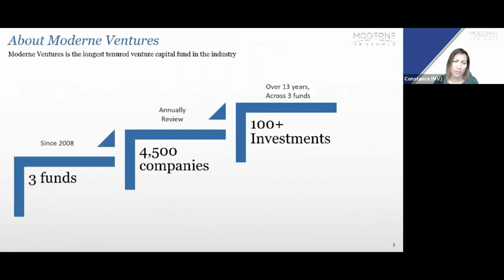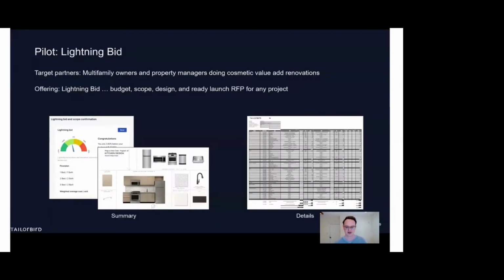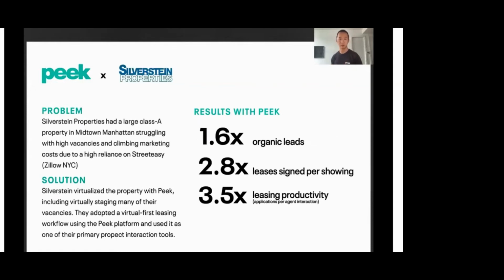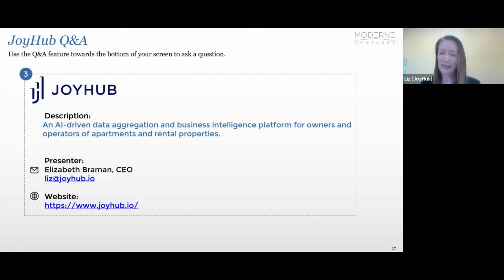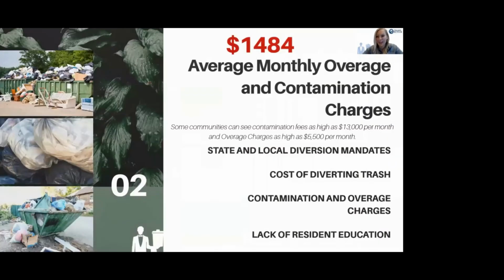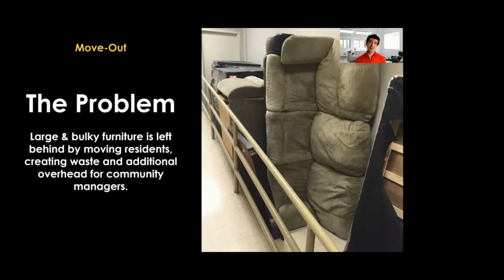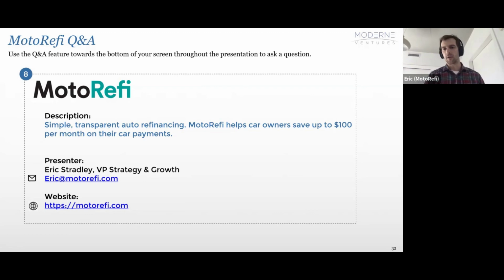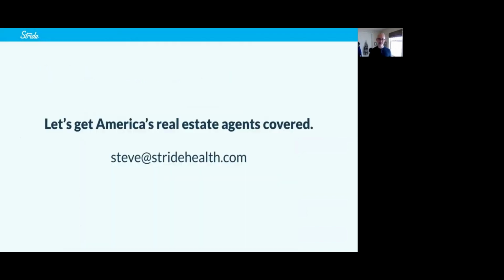Moderne Ventures Innovation Day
Moderne Ventures' Innovation Day features our newest 2021 Passport Class!

Our companies provide solutions focused on digitizing operations, ESG, and business intelligence & data analytics to increase operational efficiencies, improve customer satisfaction and drive growth within the real estate, financial services, insurance and home services industries.

2021 Passport Class (In order of presentation): Tailorbird, Peek, JoyHub, Piñata, Trash Butler, Kaiyo, MotoRefi, Stride